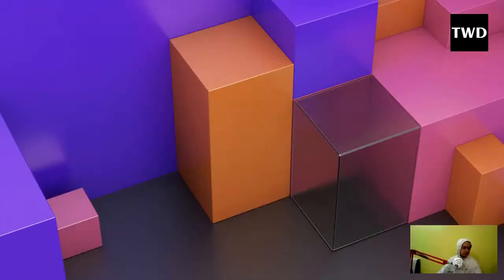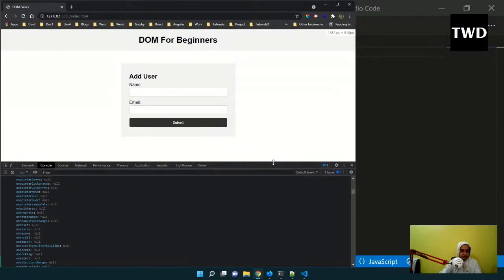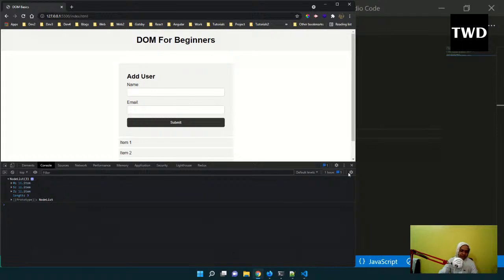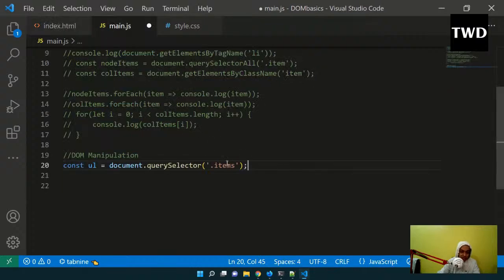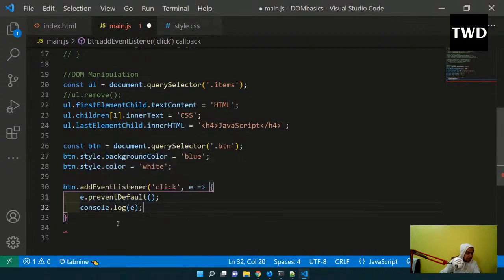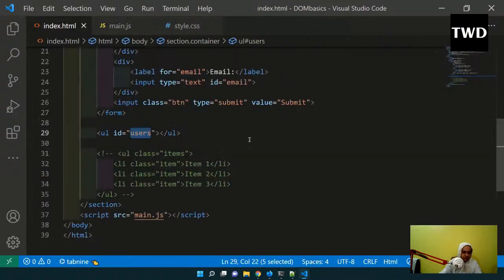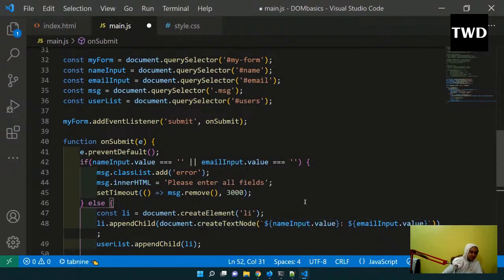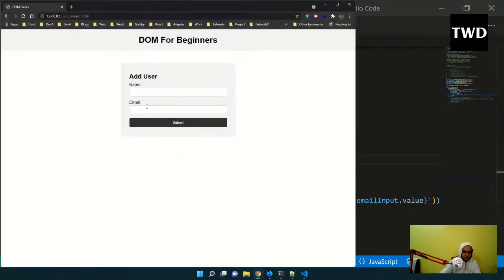🔴 JavaScript Beginner to Advanced | Day 2 | WebAppUpgrade